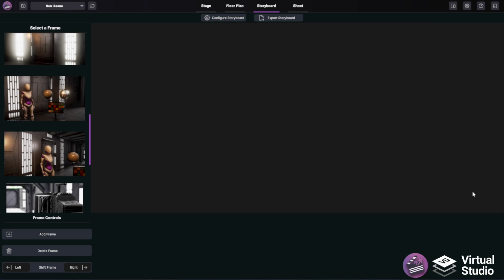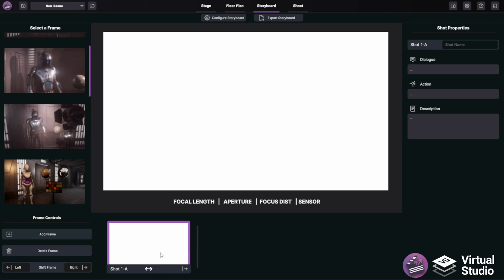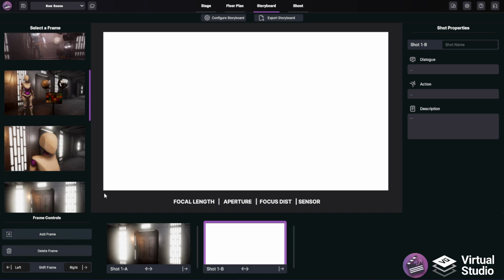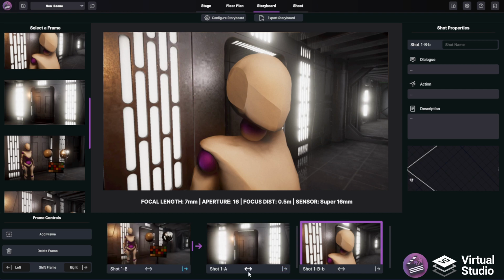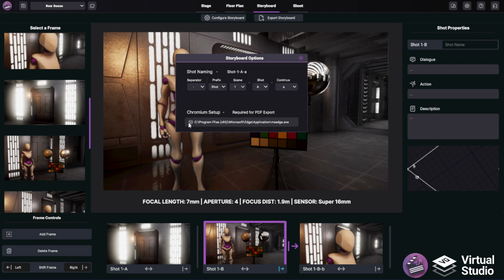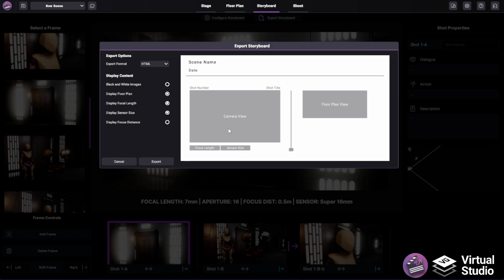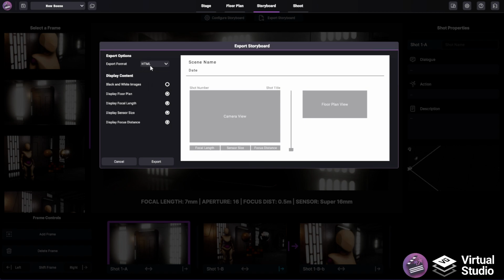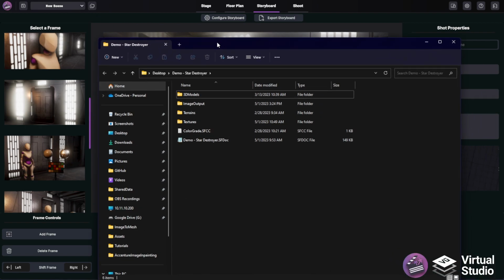Editing Storyboards | SceneForge Basics